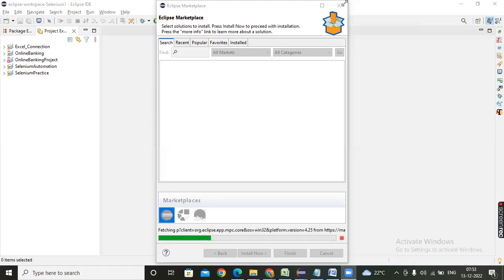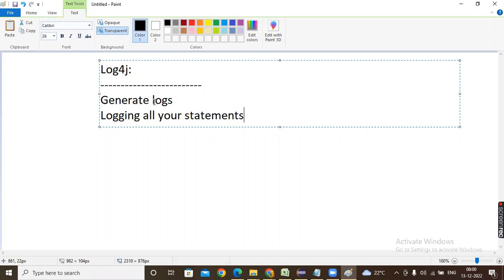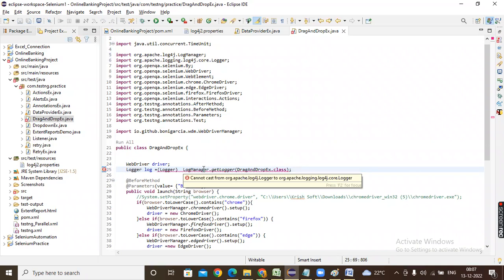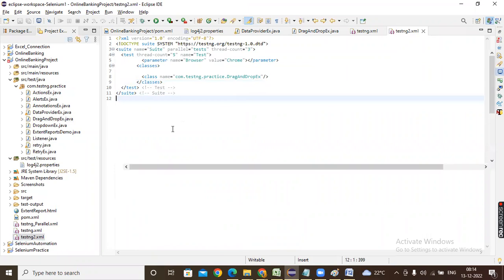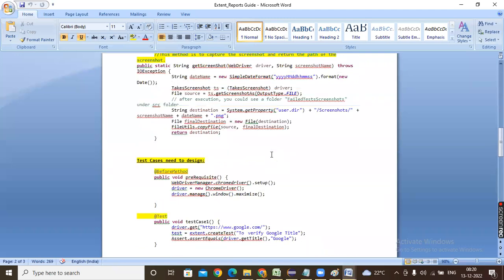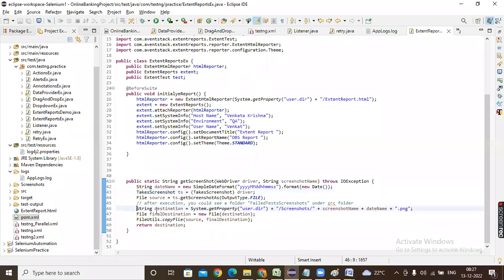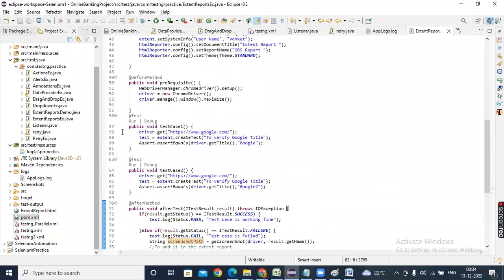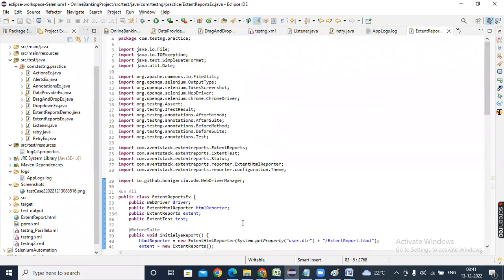Selenium - Maven - Session24